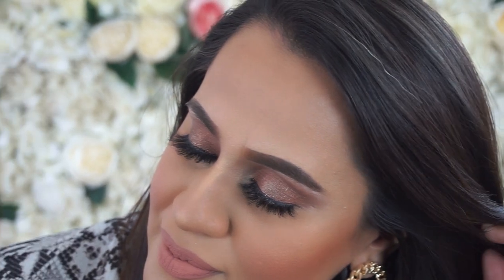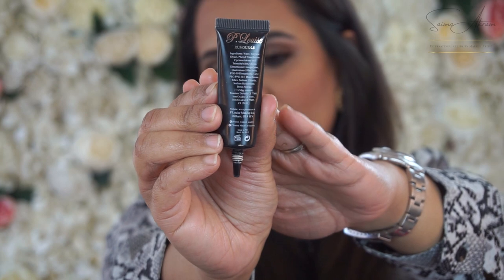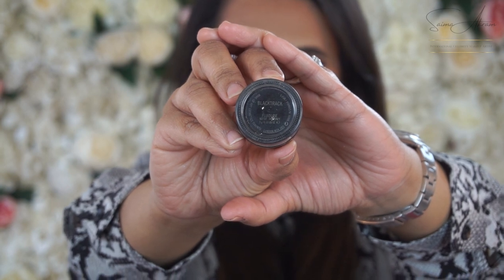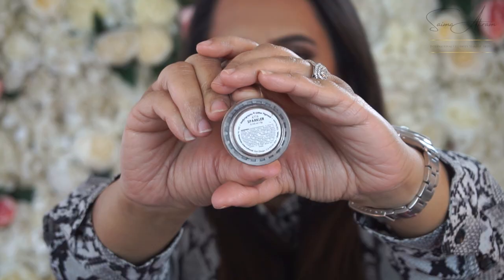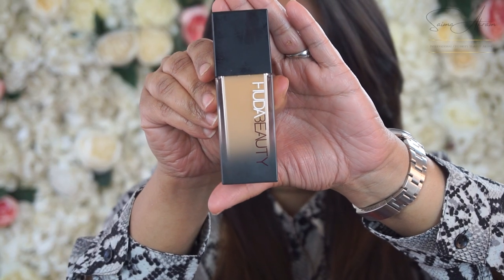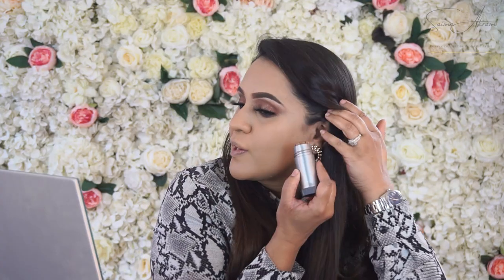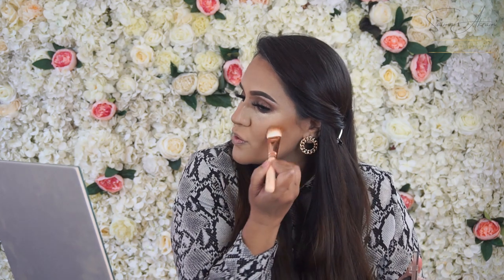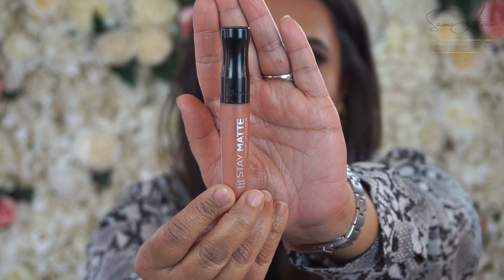My first youtube video! -Saima Akram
Hey loves!

Hope you all had a blessed ramadan and a lovely Eid!
I was super nervous but I've finally come round to making this youtube video and uploading it! I thought I'd go for a soft smokey glam to start off with.

Feel free to DM me with any video suggestions you all may have.
There are a few issues with the background sound but I will be getting used to the technical stuff!

Edited by the very talented: @sajad_salar_photography (instagram)